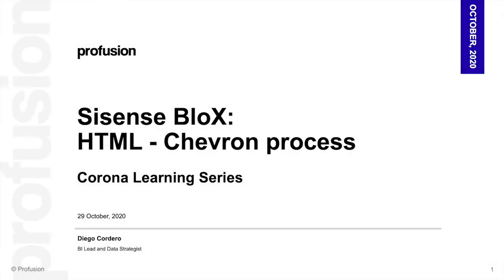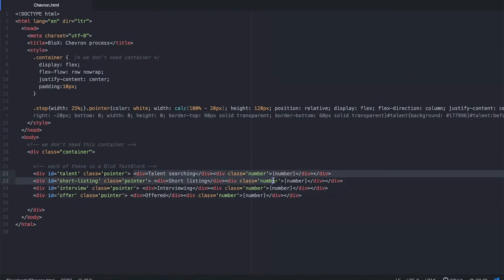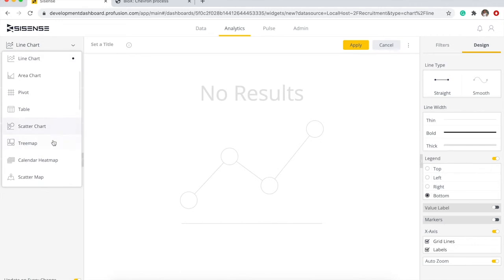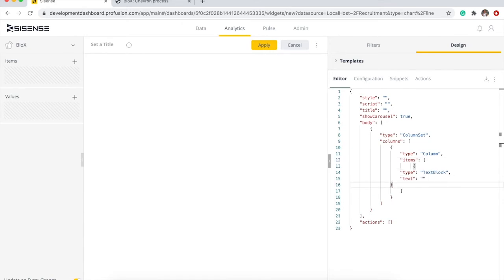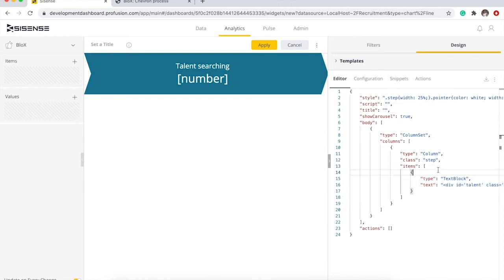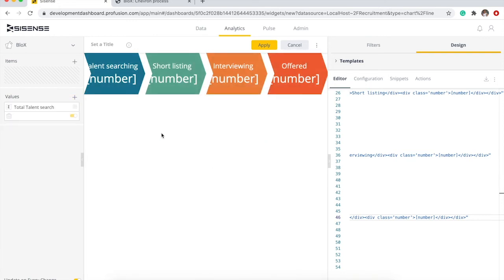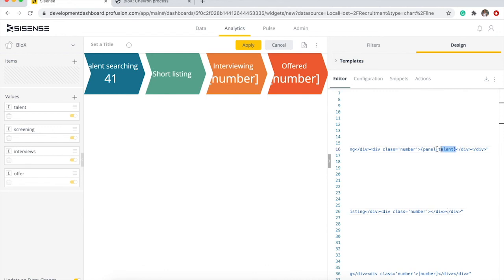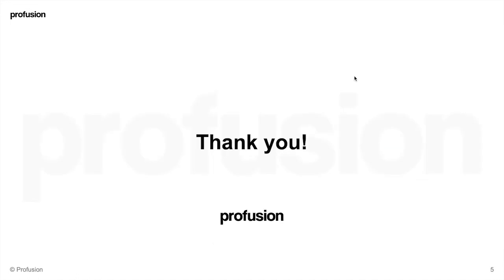Part 3: Sisense BloX HTML explained with Diego Cordero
Welcome back viewers, to another Profusion vlog by Diego Cordero, BI Lead and Data Strategist at Profusion.

In this tutorial, Diego demo’s how you can build chevrons in Sisense BloXs using the example of a recruitment company.

As promised before, we will be uploading content based on a range of topics including Email Best Practice, Adobe Campaign and Data Science every Thursday, so turn on the notification bell to be reminded when we upload a video, and make sure to show some love by leaving a like and a comment!

Medium: @prfsn

Or view our website profusion.com, where we upload several blogs a week on a range of topics including Data Engineering & Business Intelligence, Social Impact, Data Science and Multi-Media Marketing.

Find our video transcripts on profusion.com

Stay safe,
The Profusion Team